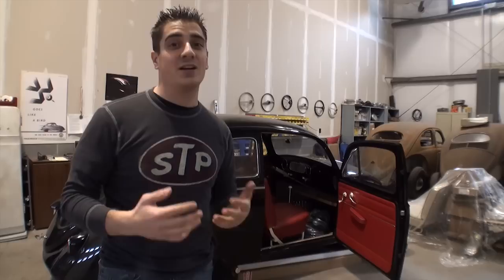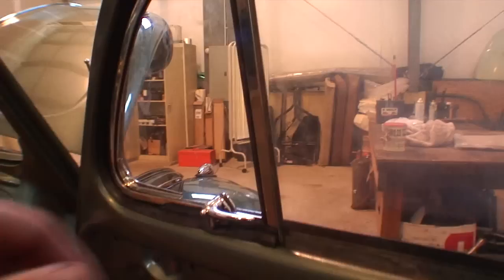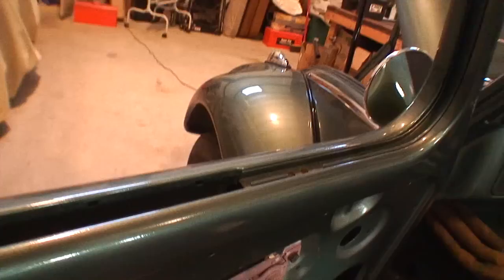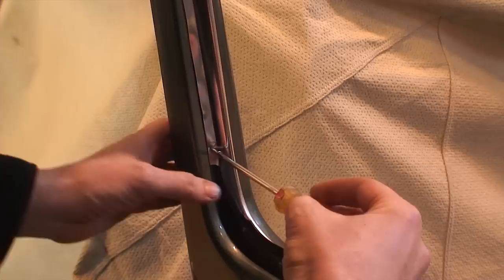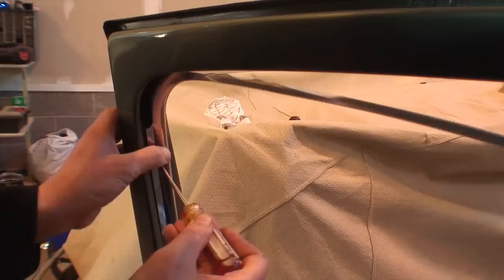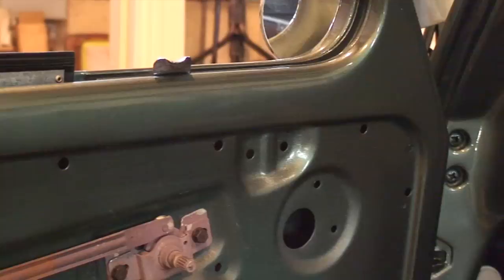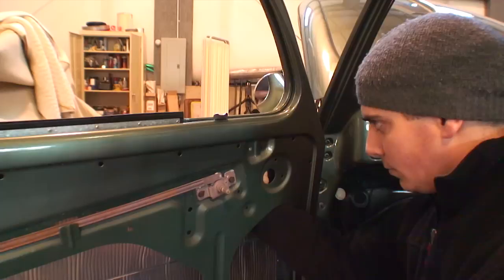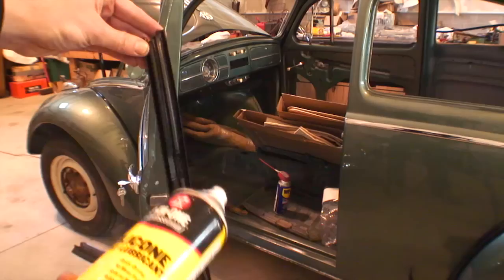Classic VW Beetle Bug How to Assemble and Build Doors Part 1 - 1952 - 1964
In this 3 Part Video I will show you how to assemble your doors for your ole school Classic VW Beetle bug.  Vent Windows, scrapers, seals, window.  This job can be a real pain in the "you know what."  But just breath, take breaks, and you ill get through it.  Once it is all done, pat yourself on the back, your Vintage VW is that much closer to being done.